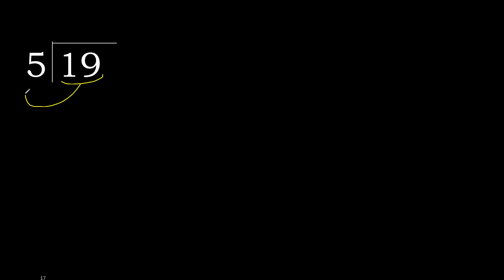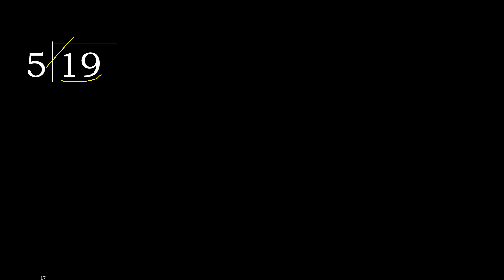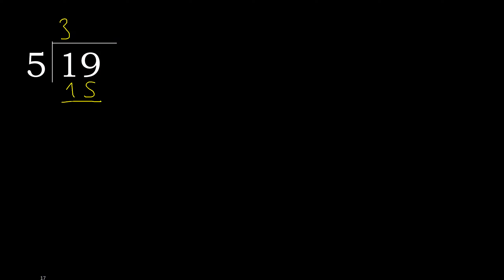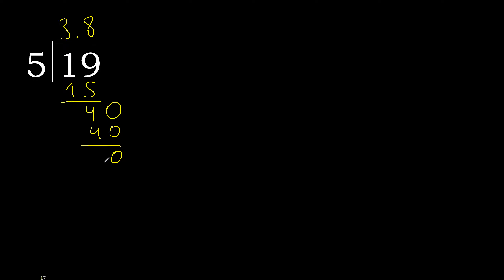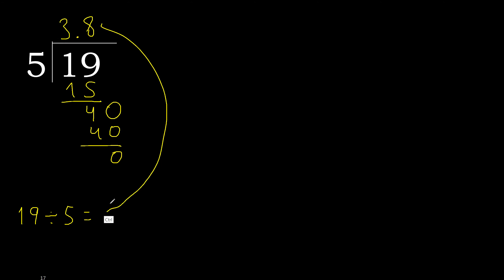Divide 19 by 5 , decimal result . Division with 1 Digit Divisors . How to do